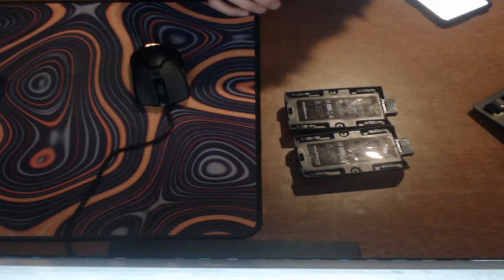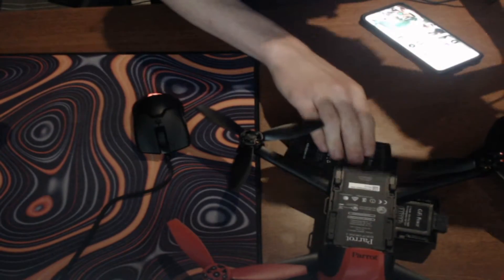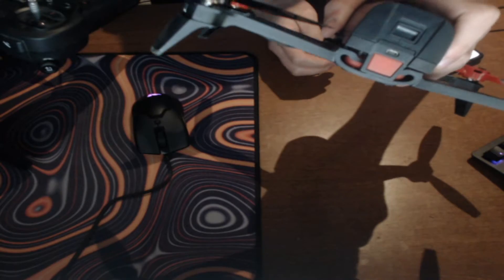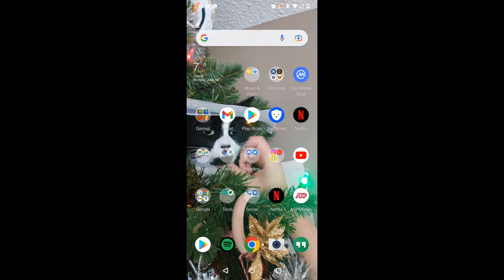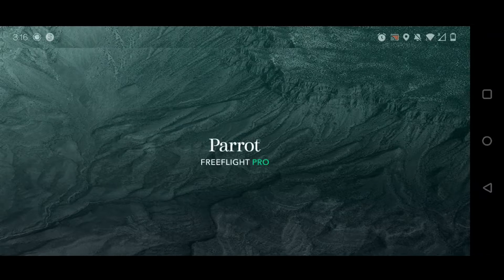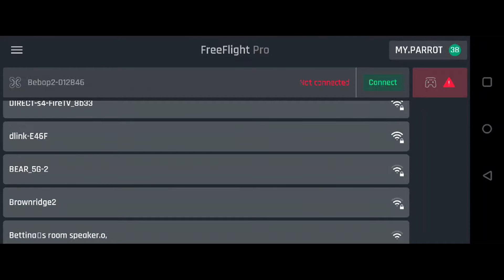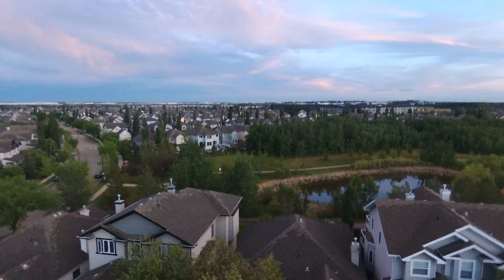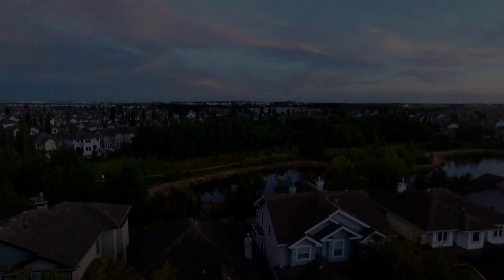How to fix Bebop 2 connection issue (Android & OnePlus)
I use Nvidia Shadowplay and OBS studio to record
Record with 60fps + 4k res + 50 bitrate
I edit with Sony Vegas Pro 18
Any video that are recorded without my pc webcam are using the camera on my Oneplus 7 Pro(The phone I use)

Socials

Equipment:

Mouse: Razer Viper Mini - Wired

Keyboard: Razer Huntsman TKL (red switches)

Headset: HyperX Cloud ll

Webcam/Mousecam: Logitech c922x

Mousepad: Aqua Control Plus

Primary Monitor: Acer v279-144hz-1ms

Secondary Monitor: 144hz dell 24 inch monitor

Router: ROG Rapture GT-AC5300

PC Specs:

Graphics Card: RTX 2060 EVGA KO Ultra

Processor: Ryzen 5 3600x

Motherboard: Msi Tomahawk b450

Memory: 32GB-3200mhz

Storage: 500GB nvme ssd

Power Supply: 650 watts +80 Gold